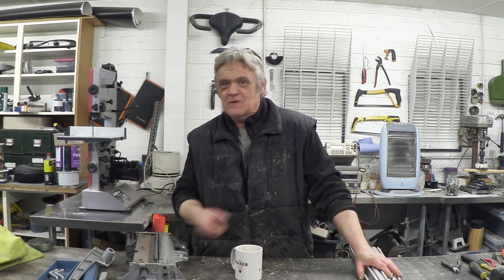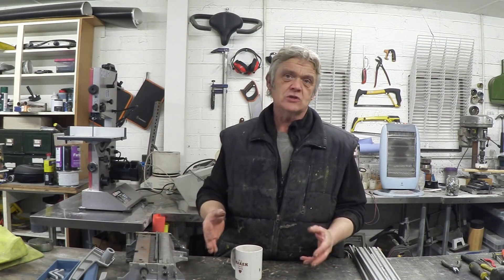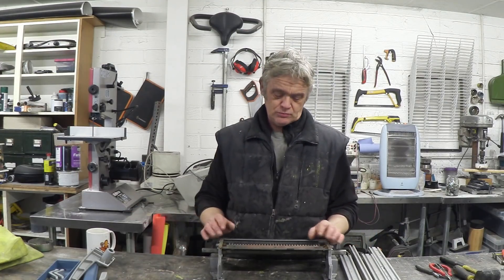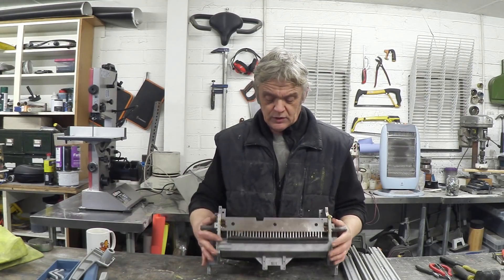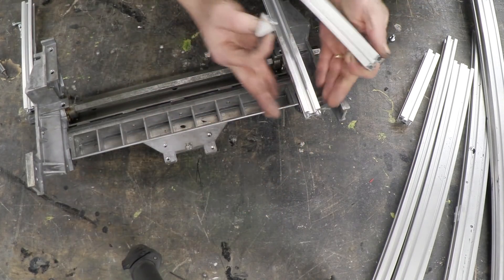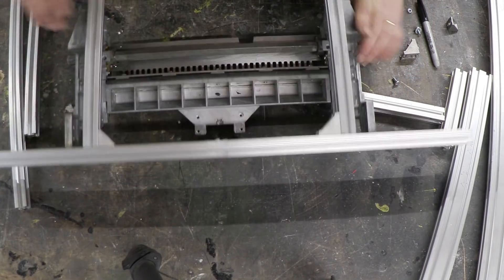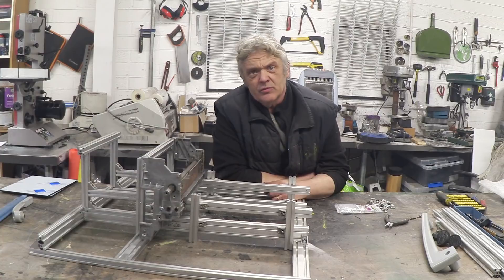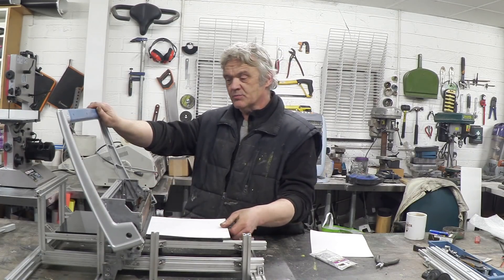963 - Bespoke Machine Making With Aluminium Extrusion